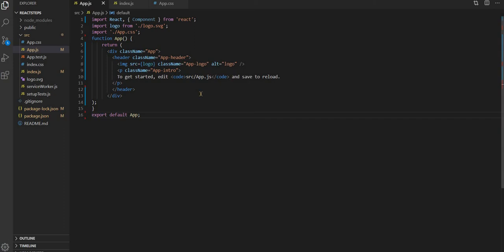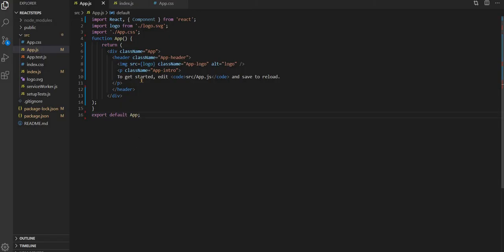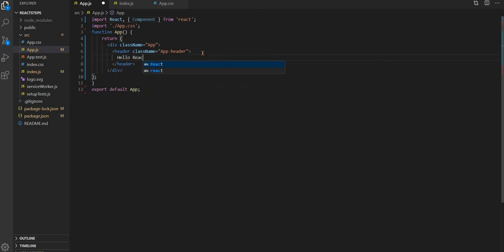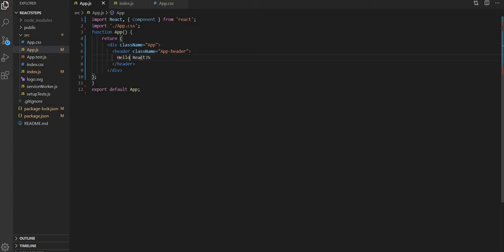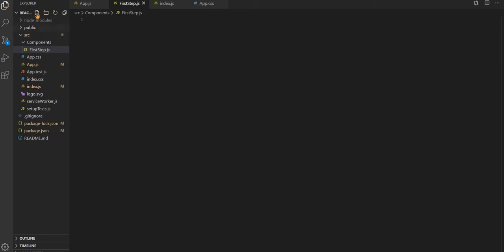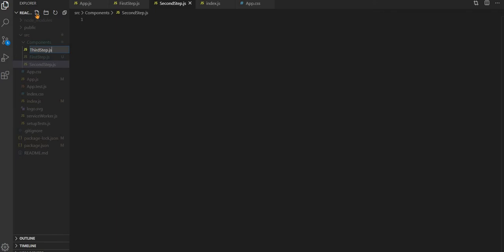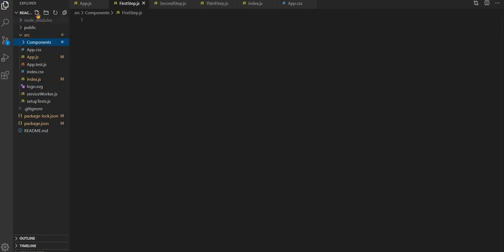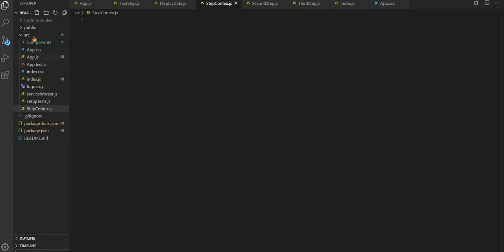How to Build ReactJS Multi Step Form APP(#2) Hooks(useState & useContext), Context API & Material-UI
In this Playlist Tutorial Videos we will learn How to create Complete Multi Step app using React Hooks, Context API & Material-UI step by step from Scratch. Also we will learn how to create, use Context API and Hooks(useState & useContext)